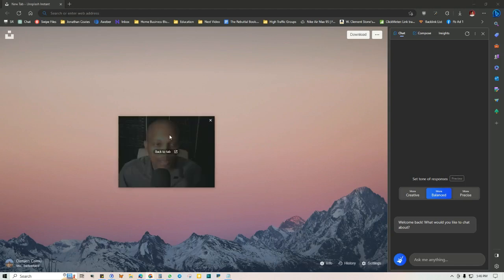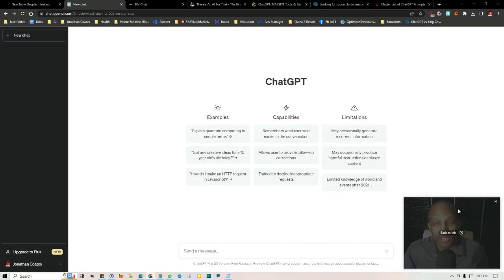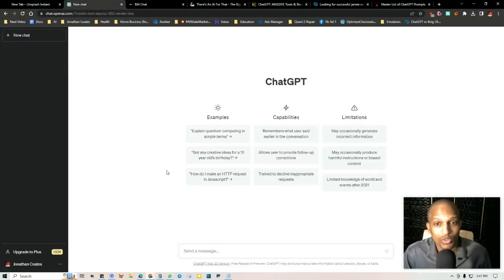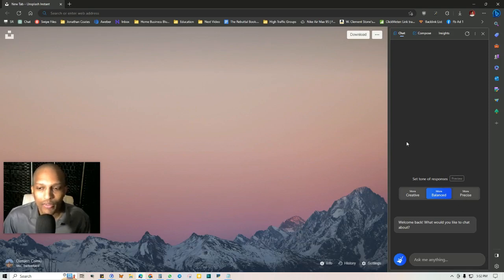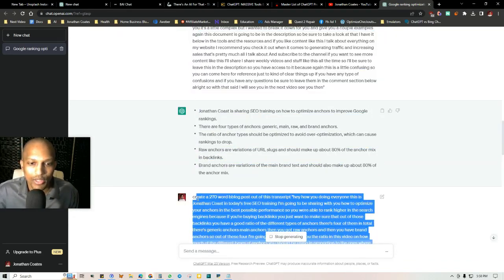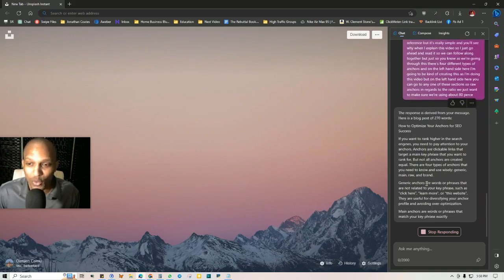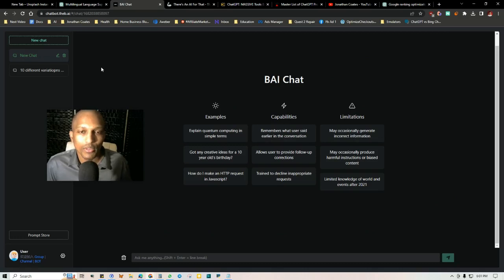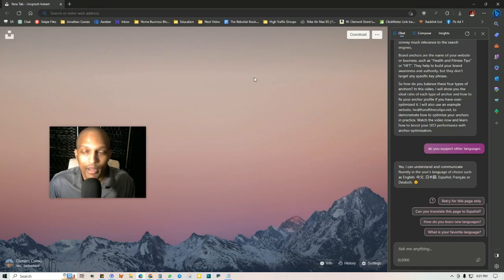Chat GPT vs Bing: Evaluating the Best Chatbot - A Comprehensive Analysis for Social Media Management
In this A.I training , I delve into the distinctions between Chat GPT and Bing in terms of their capabilities for social media management and i'll be testing the two tools to see which one is better suited for the task.

First I compare the integration capabilities of both tools. & I highlightsthat efficient social media management requires easy integration and compatibility with various platforms.

Chat GPT is integrated with Slack and Discord and regularly adds new integrations with different plugins released every week.

On the other hand, Bing's chatbot is compatible with almost every Microsoft product, including Skype and Teams, and even mobile browsers.

Though Bing has broader integration capabilities currently,  Chat GPT is continually improving its integrations and is an open-source API available for startups.

Next, I discuss the conversational style of both tools when it comes to customer engagement.

I note that Bing's chatbot allows you to adjust the tone of responses, with various modes from creative to precise.

In contrast, Chat GPT and Bai Chat (another version of chat GPT) have a more personalized, natural, and engaging feel due to their base version of 3.5.

While Chat GPT shines in customer engagement, Bing's chatbot trumps it with its adjustable conversational style.

When it comes to content creation,  I found that Bing's chatbot is less creative but more fact-driven.

However, with adjustments, the tool can generate more imaginative and original responses.

On the other hand, Chat GPT creates more relevant and captivating content, although it may come out a bit twisted or weird.

Nonetheless, I recommend trying both tools and selecting the one that generates content tailored to your specific needs.

I also emphasize the multilingual support of both tools.

Both Chat GPT and Bing support multiple languages, including English, Spanish, French, German, Italian, Portuguese, and Chinese.

I recommend using Chat GPT's open-source API for integration with various platforms due to its versatility.

But I also urge folks to try both tools and choose the one that works best for their needs.

Lastly, I provide a master list of resources and prompts for AI assistant tools on his website, as well as an entire list of AI tools released in the last eight years.